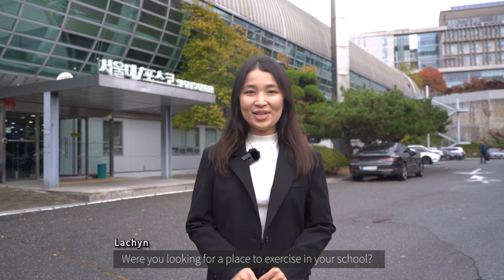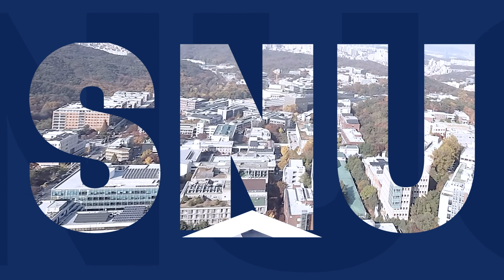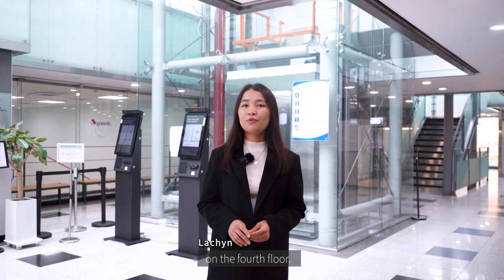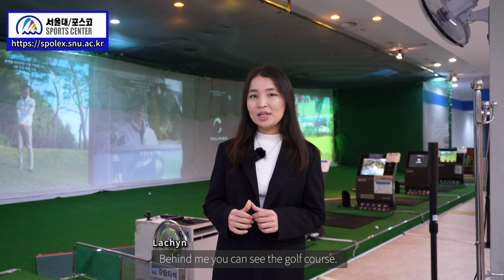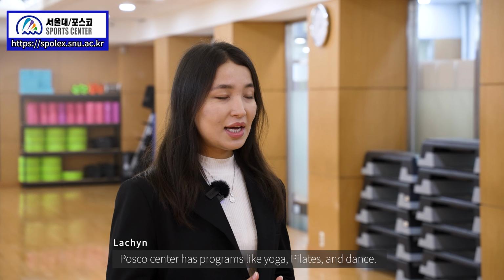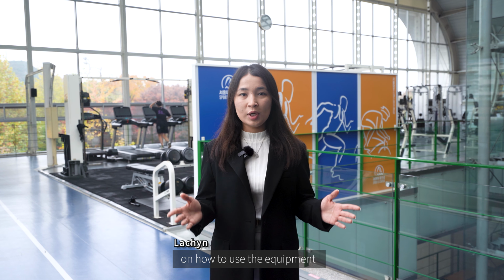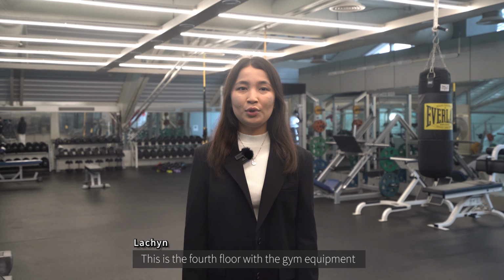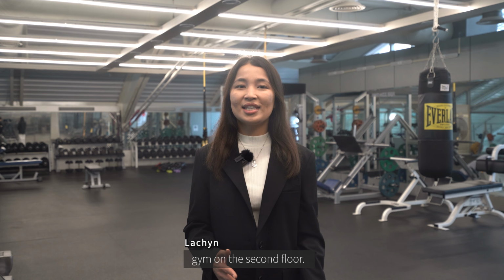How to use the renovated POSCO gym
Seoul National University's POSCO gym reopened in July 2024, after months of renovation work. We will show you the new look by each floor!